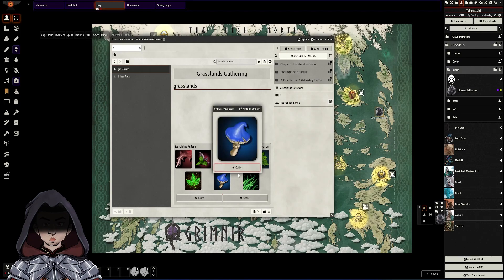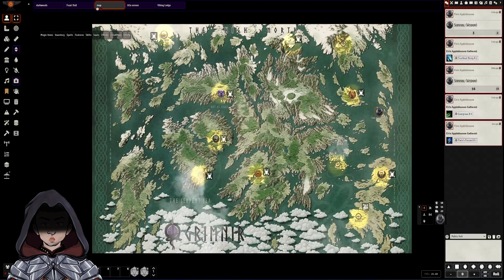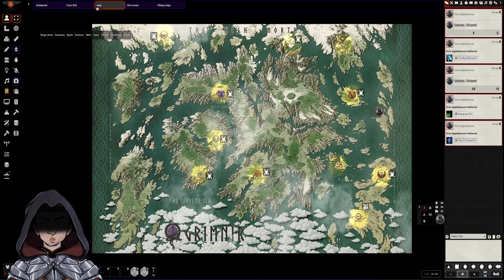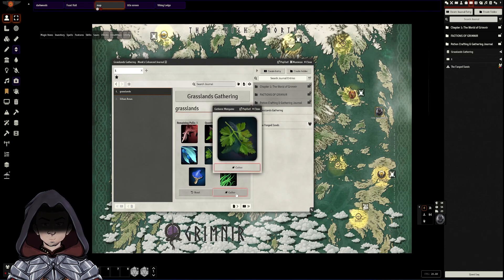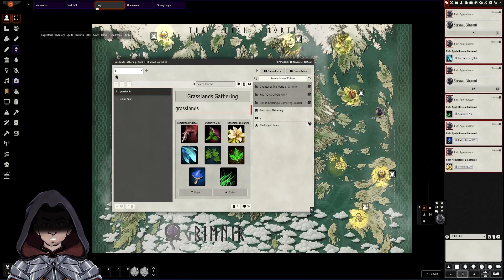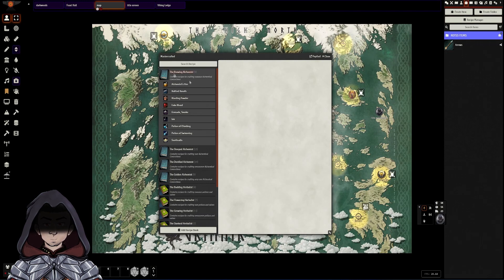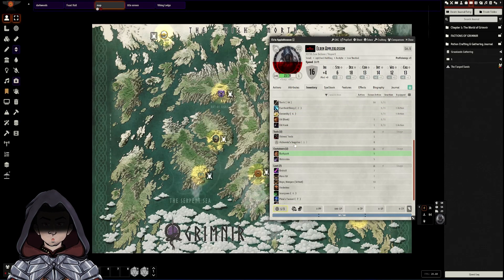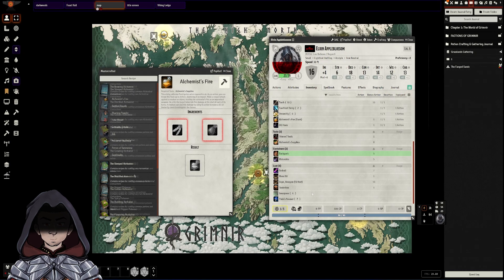How to start gathering and crafting in Foundry v10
How to start gathering and crafting in the Foundry v10

The Excelent modules from ripper93 gatherer and master crafted.

install the recipies and data from action.jay on theripper93 discord. (excelent work)
you import or install as a module then import all the data.